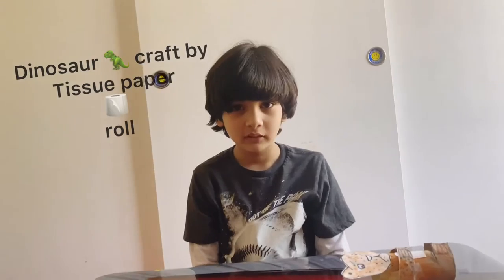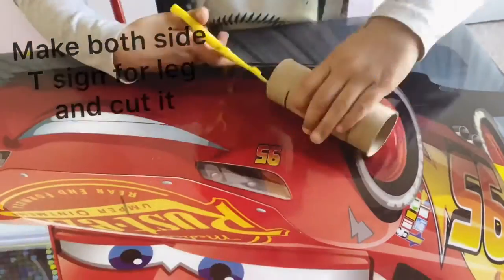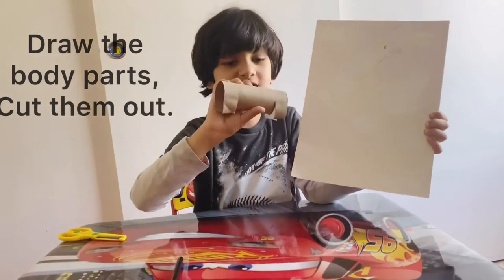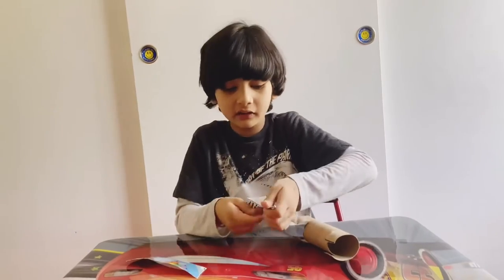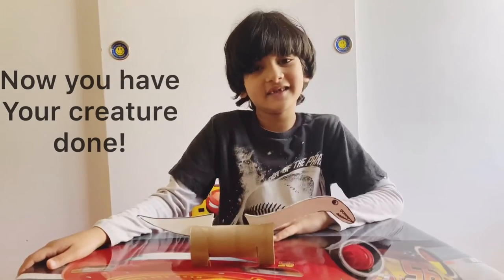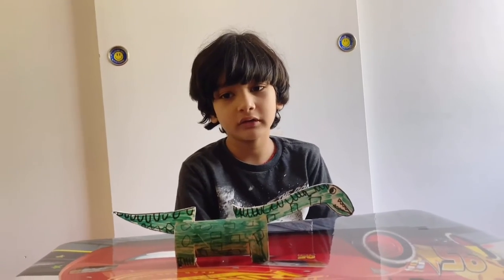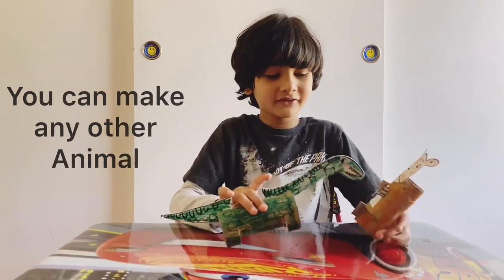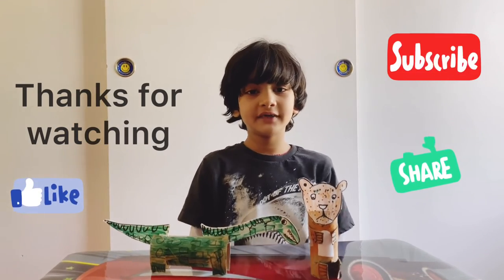How to make a dinosaur by using a tissue roll (DIY Dinosaur craft 2020)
Try your own recycled art project.
🦖 Dinosaur is favorite animals of kids. Its fun creativity and simple.